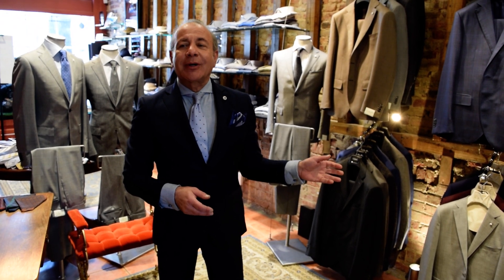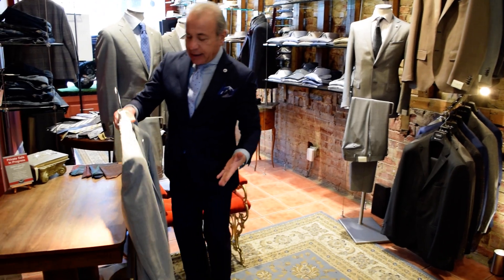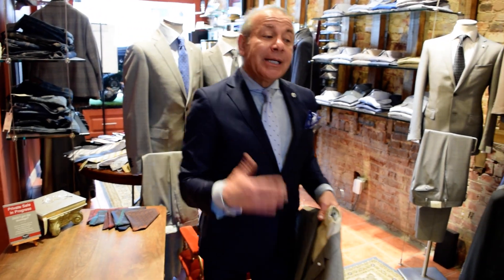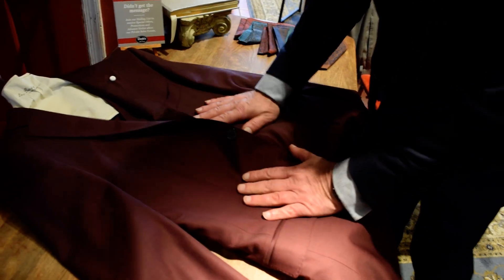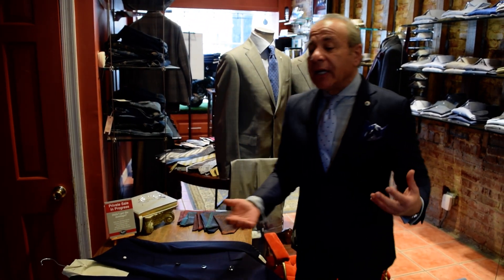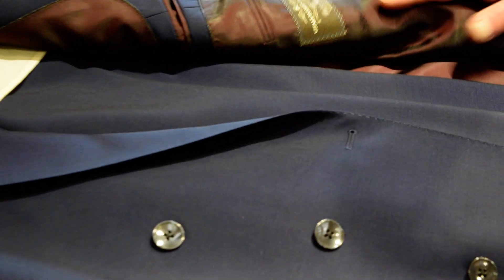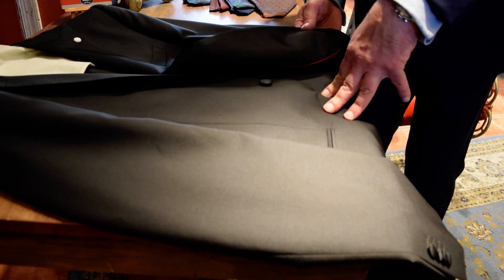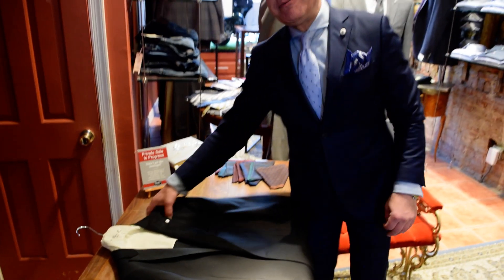Amazing Custom Made Wedding Suits and The Stories Behind Them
Check out these custom made suits and how I came up with the concepts.
Address: 1114 King St, Alexandria, VA 22314